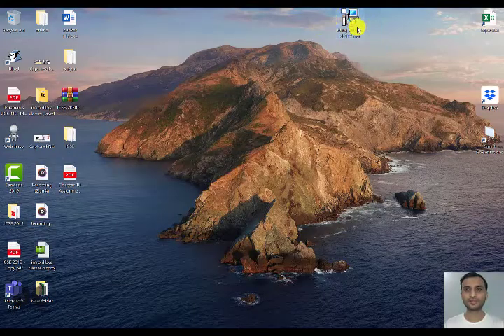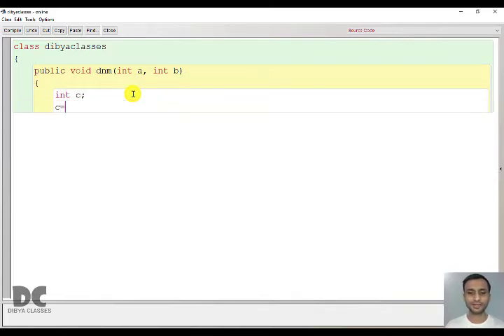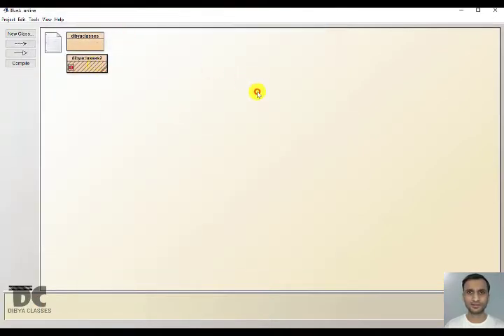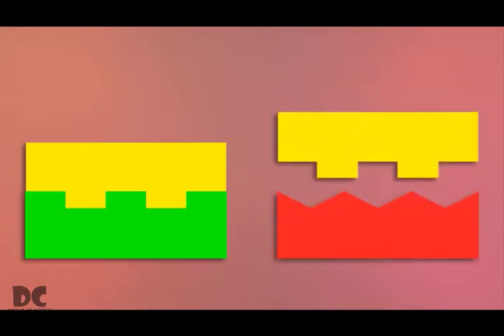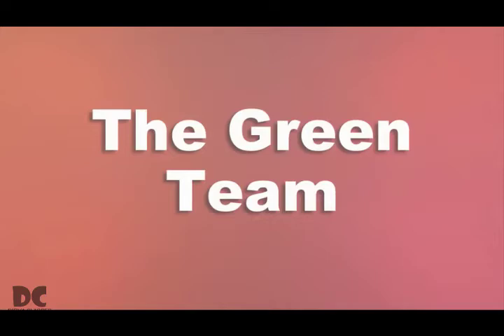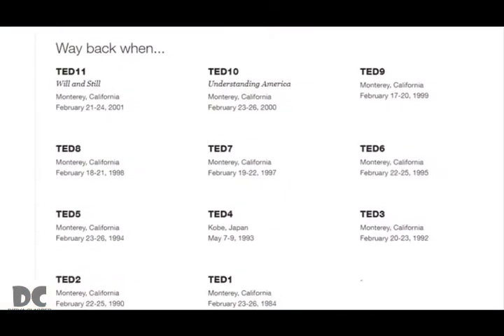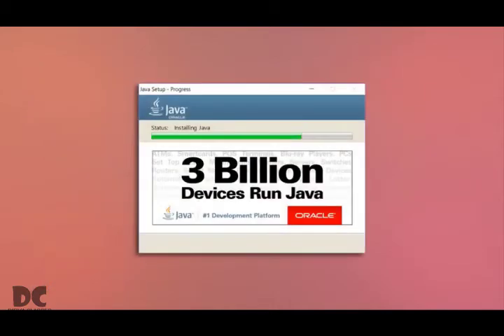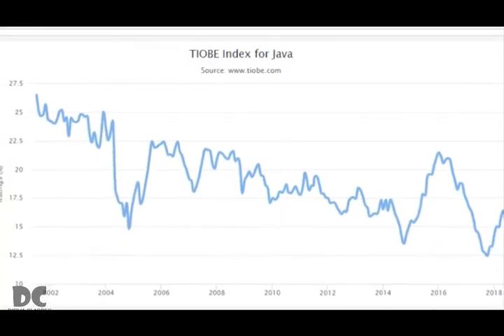INPUT AND OUTPUT | CHAPTER 4 | PART 4 | DIBYA CLASSES | ICSE CLASS 9